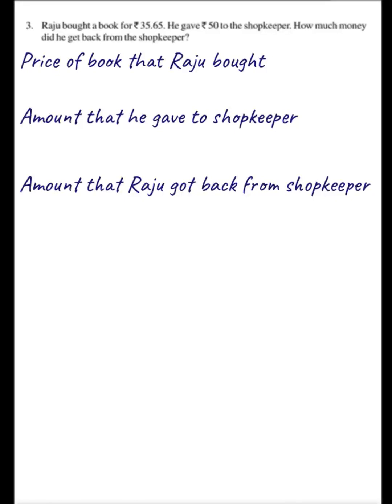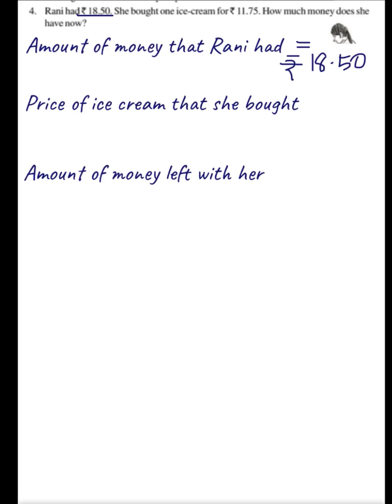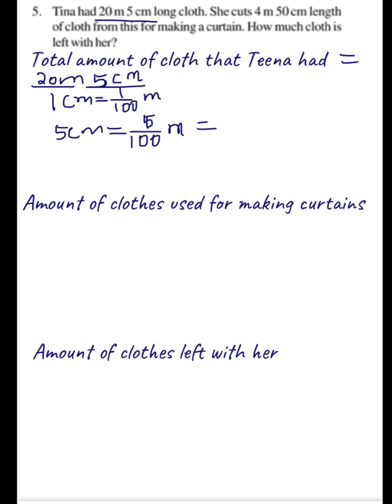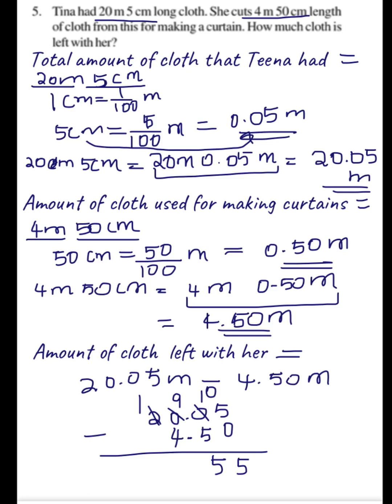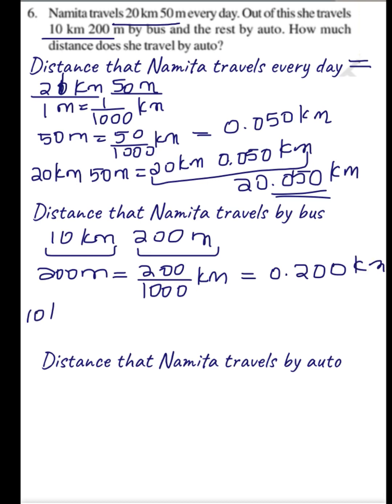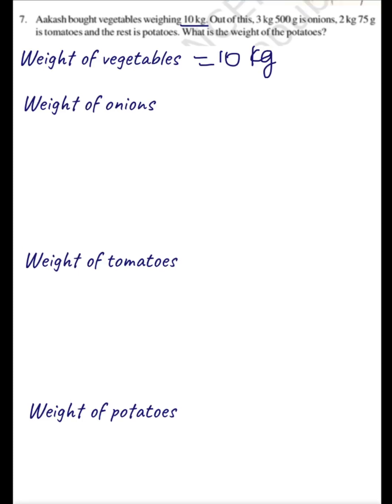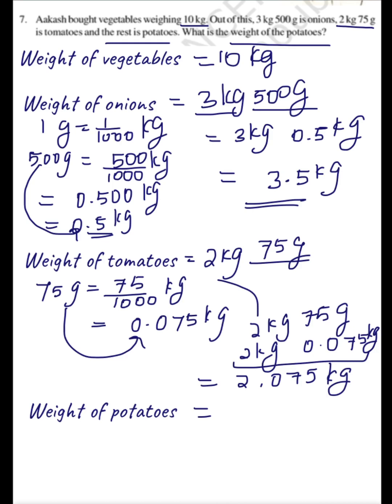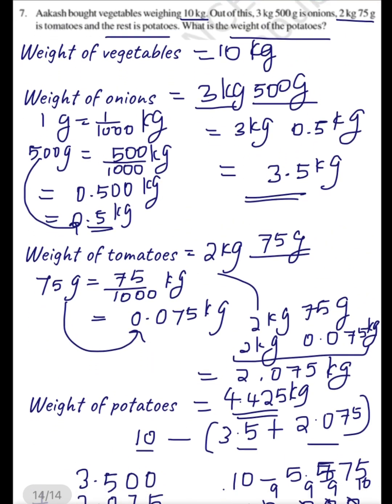Class 6| chapter 8|Decimals| Exercise 8.4| question 3,4,5,6,7